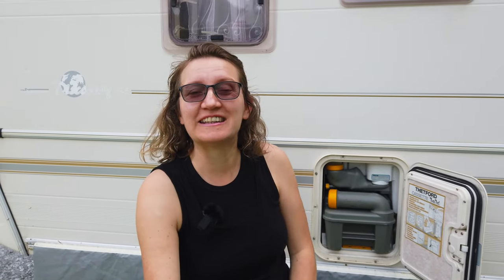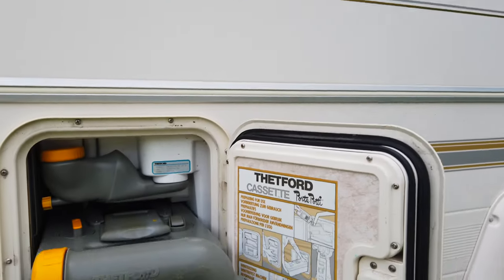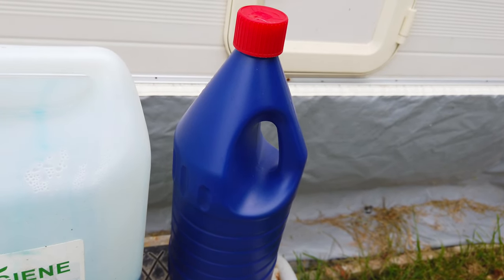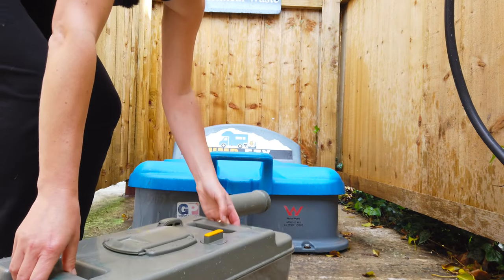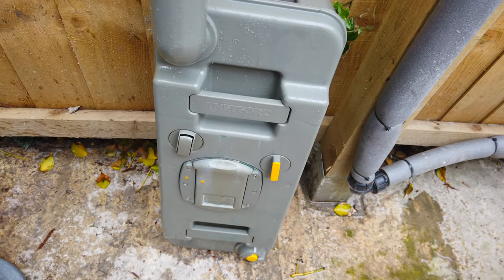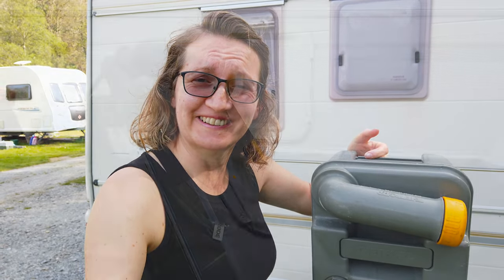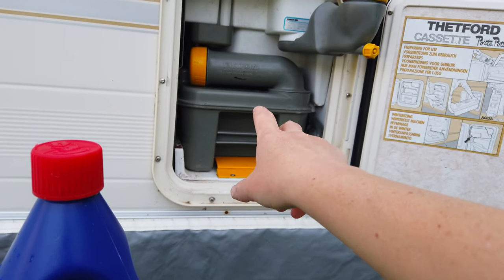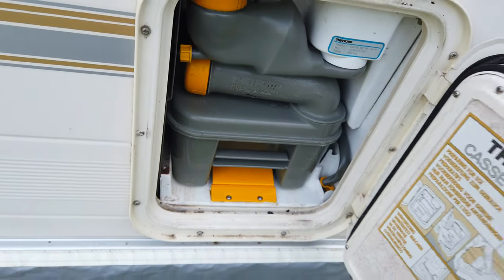#23 How To Clean & Sanitize Thetford TOILET CASSETTE - in motorhome, caravan or boat...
How to get rid of smell - emptying, cleaning & sanitizing a caravan toilet cassette in a caravan, motorhome or a boat... Today I will show you how we keep our caravan toilet cassette clean. It is made of plastic, like the rest of the caravan toilet and it is a bit tricky to keep it clean and fresh. What we do is empty the casette, flush it with clean water, empty again and then we pour a little bleach inside and top it up with water. It is important to filll your caravan toilette cassette to the brim and leave the solution for 5-10 min. Then you can empty the cassette, flush with clean water and add a bit of caravan toilet flush liquid inside. This is our tried and tested hack and it works! Be careful with using bleach as it is not great for septic tanks, because it will kill bacteria breaking up waste if used in excess. Always check with the caravanning site if you can use bleach and if in doubt carry out this procedure when you get back home. We use only a bit of bleach and deep clean the caravan toilet cassette in this way once a week. When travel in a motorhome in winter, the first thing we do is cleaning the cassette using our hack, they usually smell badly even when clean.
I hope you will enjoy watching me doing dirty work! Have you got any other camping and caravanning hacks? Share them in the comments.